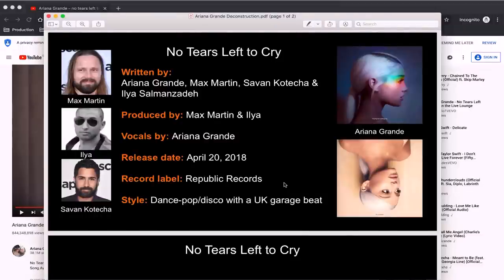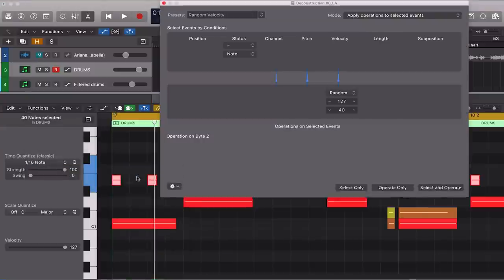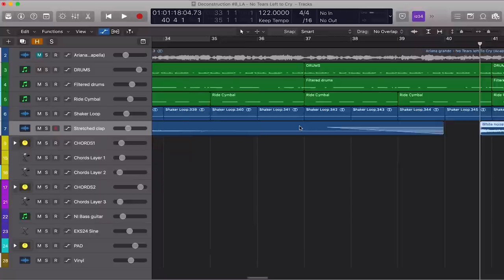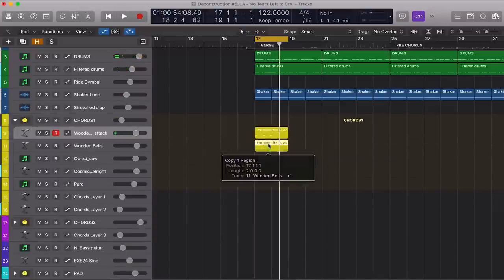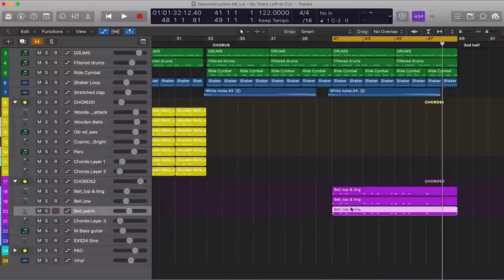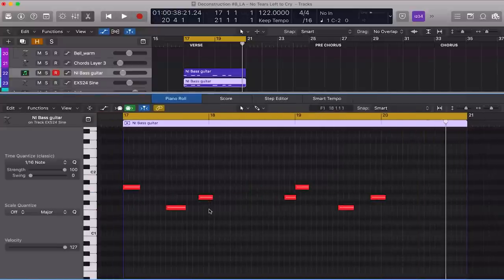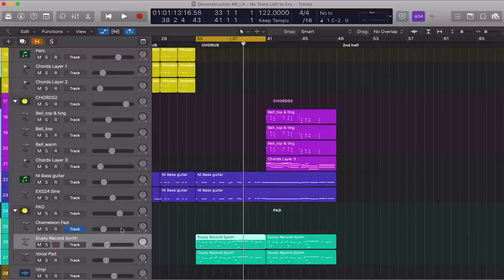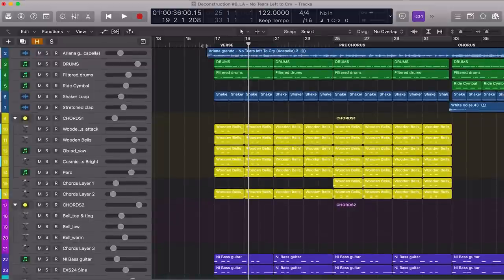Ariana Grande - 'No Tears Left to Cry' Deconstruction w/ Risa T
In her first-ever deconstruction for Point Blank, our Course Developer, Risa T, takes on Ariana Grande's infectious 'No Tears Left to Cry' breaking down each element from the Billboard Hot 100 track. Check out our full range of production courses in Los Angeles